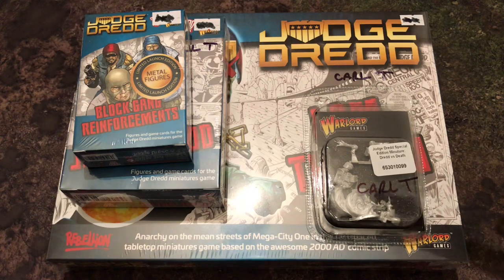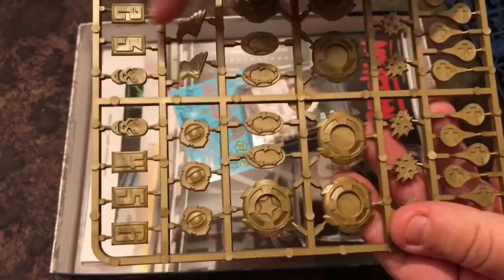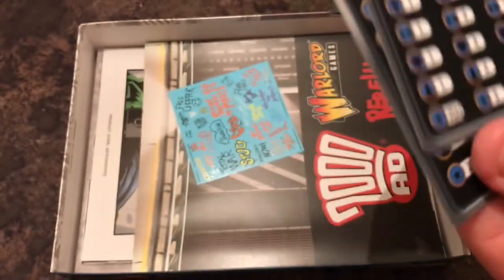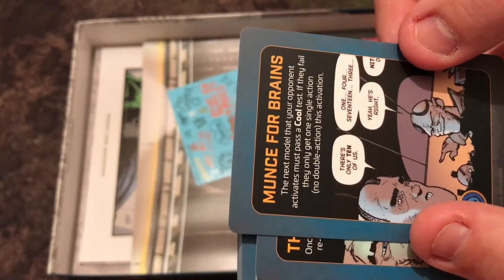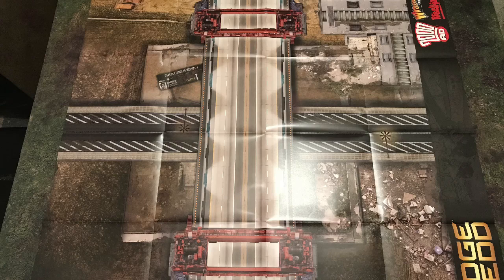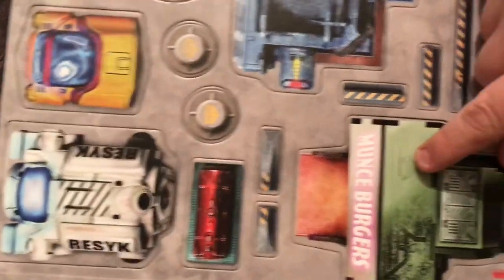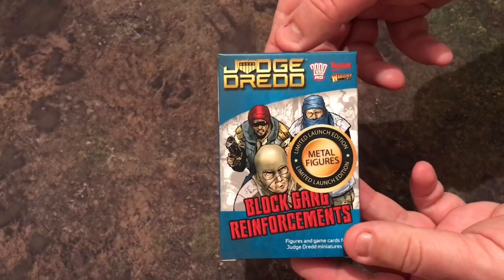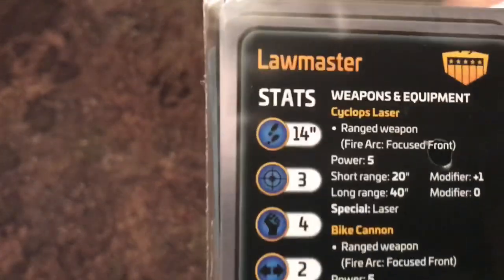Judge Dredd Miniatures Game 2019 Unboxing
Just picked up the starter set (plus a couple of little extras) and am so exited to be opening it up, that I thought I’d share it with all of you.

Unboxing “I am the law!” starter set, along with the Judge Dredd and Street Gang Reinforcements.

Christmas Day has come a month early!🎄